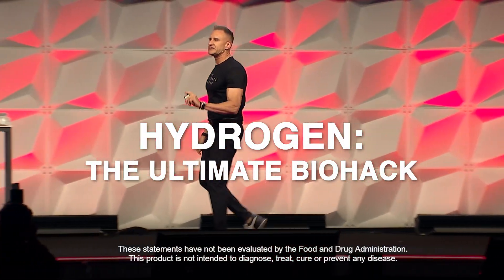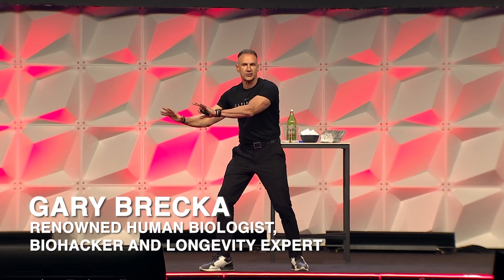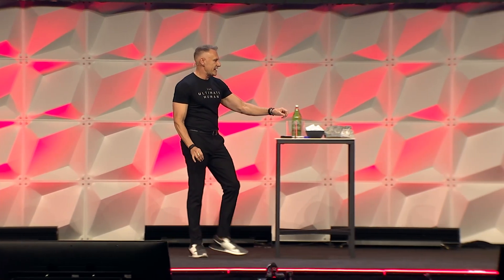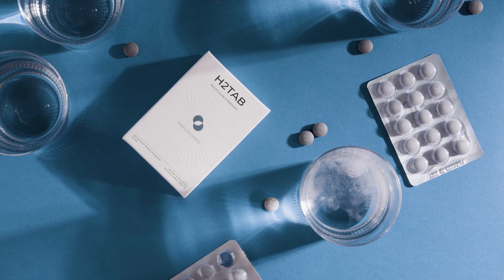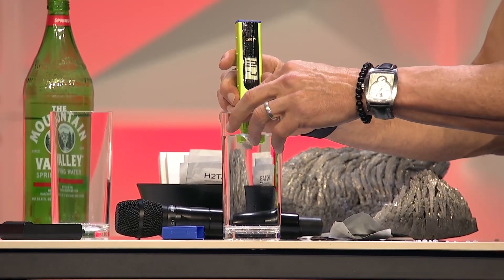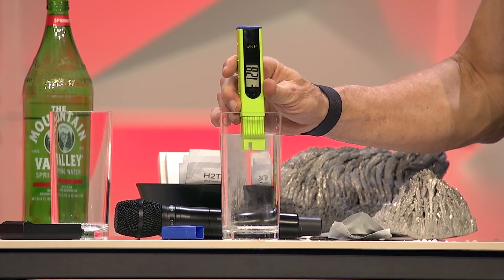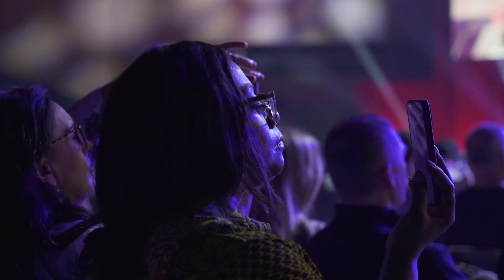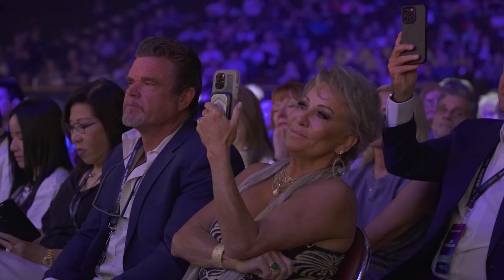Hydrogen: The Ultimate Biohack - Gary Brecka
Watch as Gary Brecka, renowned human biologist, biohacker and longevity expert, explains the extensive benefits of the newly released H2TAB! Delivering hydrogen at 12 ppm, the nano-bubbles easily penetrate deep into your cells, targeting and neutralizing free radicals to fight the signs of aging and give you a burst of energy. Brecka also demonstrates The Ultimate Isotonix® Protocol, a powerful combination of two groundbreaking products. When H2TAB combines with the fast-absorbing vital nutrients in Isotonix Daily Essentials, they create a high-octane release of amplified energy, recovery, metabolism and a fortified mind and body.